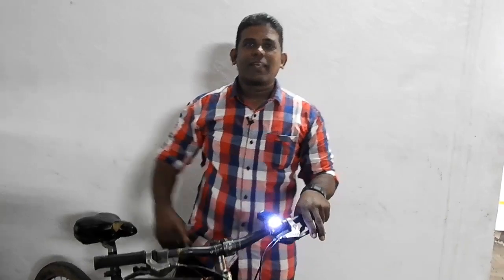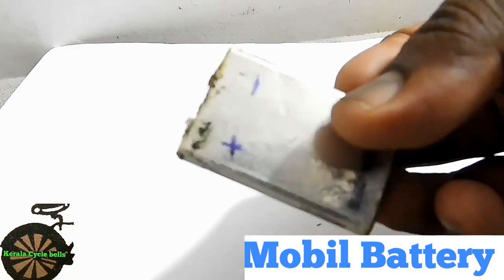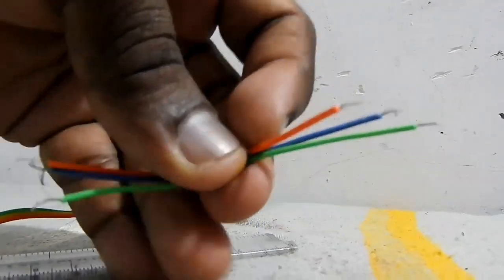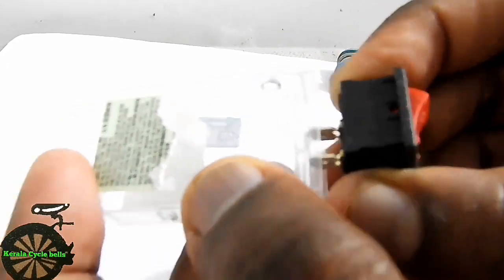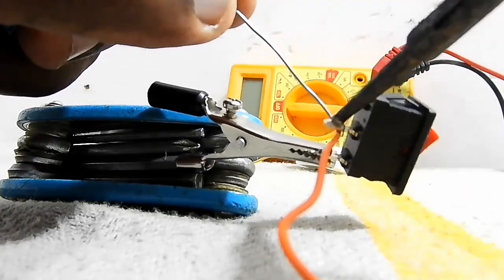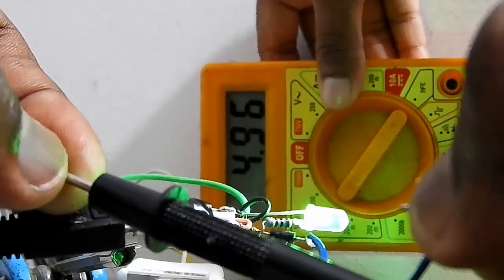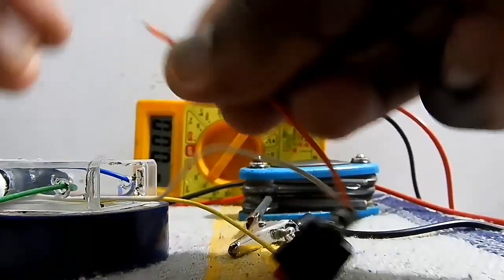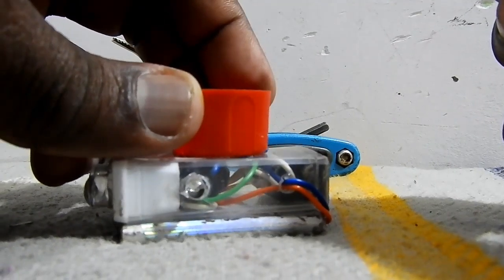How to make powerful Rechargeable bicycle front light/ സൈക്കിളിന് ഒരു ഹെഡ് ലൈറ്റ് നിർമിക്കാം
Multipurpose bike light components List below.

1.Bright l.e.d any size 2 nos
2.charging L.E.D(any colour) 1
3.charging connector. … 1
4.Swich 1
5.Mobil battery 1
6.Tic Tac box. .1
7.empty toothpaste tube 1
8.insulation tape 1
9.100 homes resistor 1
10.in-4007 diode 1
11.wires